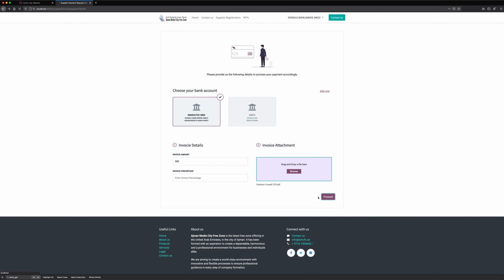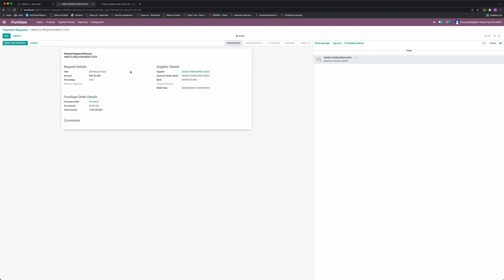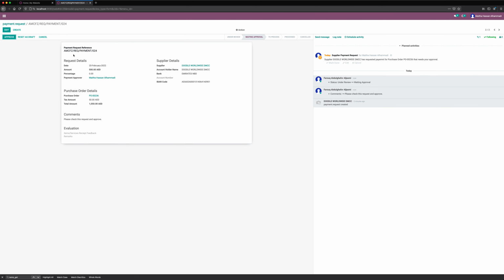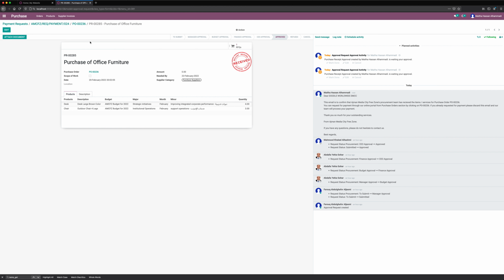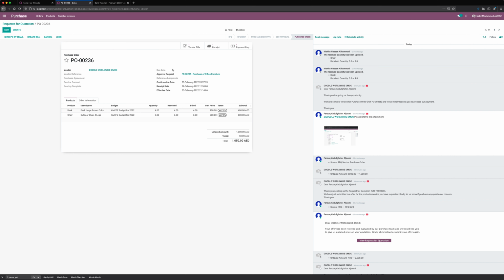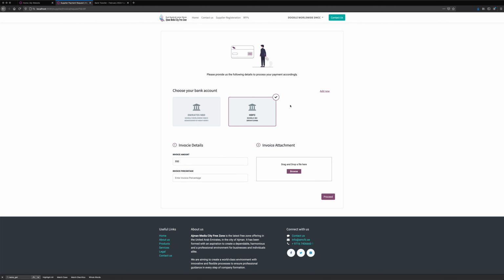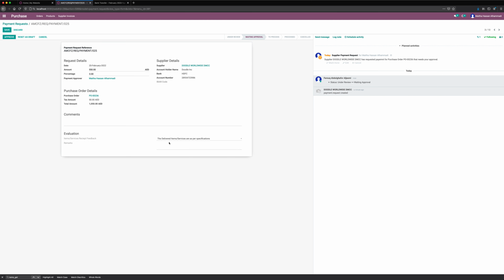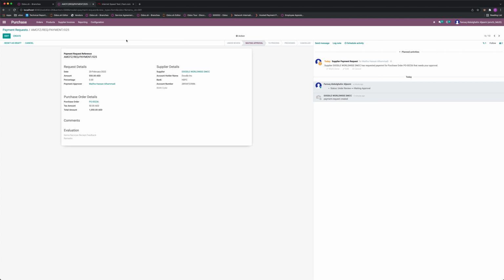Procurement Process | Odoo ERP | Part 3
CVIT
Commitment - Value - Innovation - Technology

Let Technology Help ✨